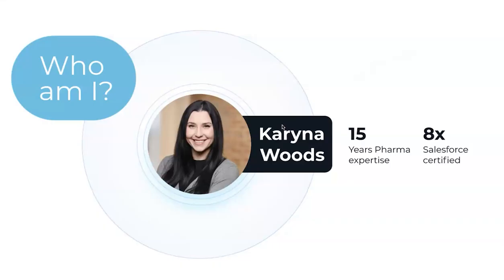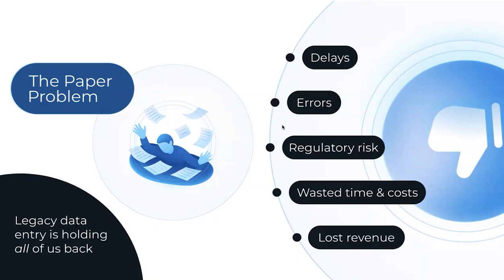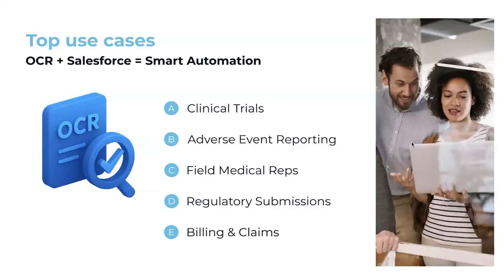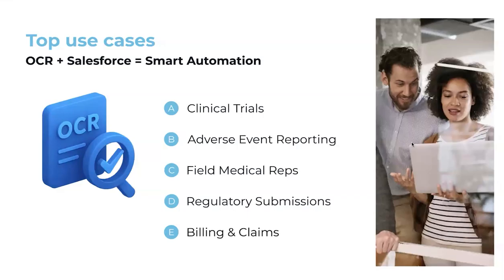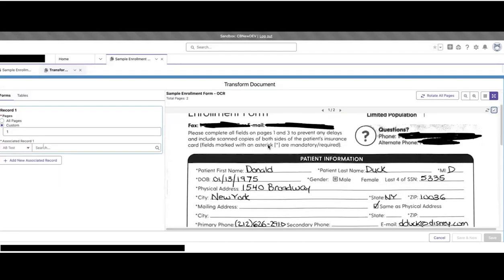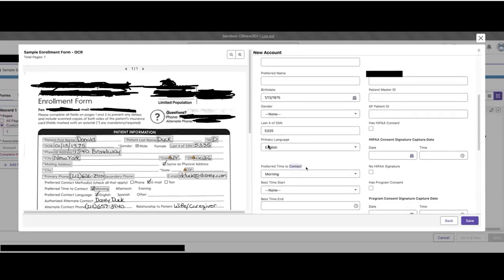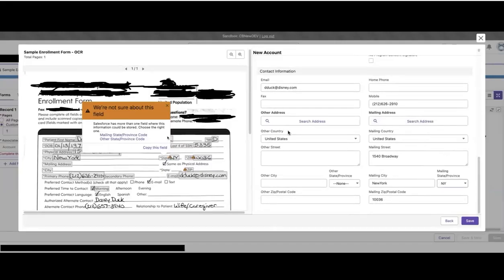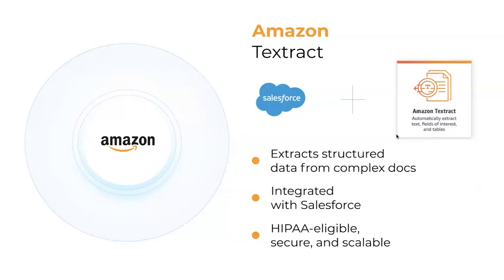Unlock the Power of OCR in Salesforce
In this on-demand webinar, discover how life sciences and healthcare teams are transforming paper-heavy workflows with OCR (Optical Character Recognition) integrated directly into Salesforce.

We explore:

The hidden costs of manual data entry in pharma

How OCR and Amazon Textract convert scanned documents into structured data

5 high-impact use cases — from clinical trials to field medical notes

A live demo of OCR in action

Key results: faster document processing, fewer errors, and stronger compliance

Whether you're in Clinical Ops, Medical Affairs, or Commercial IT, this session will help you automate, accelerate, and achieve more with your data.